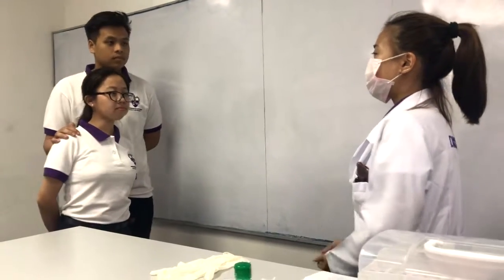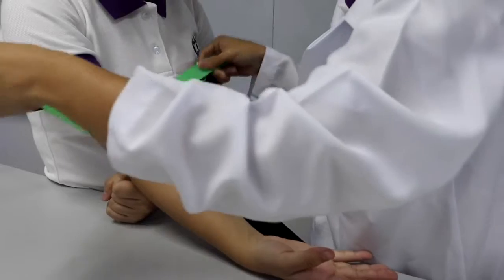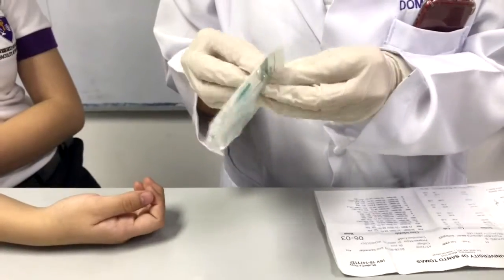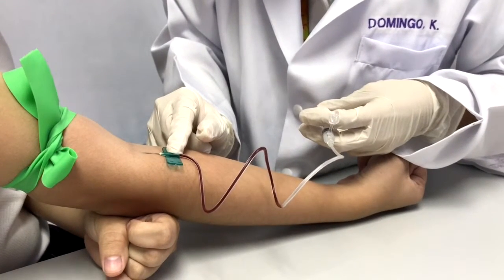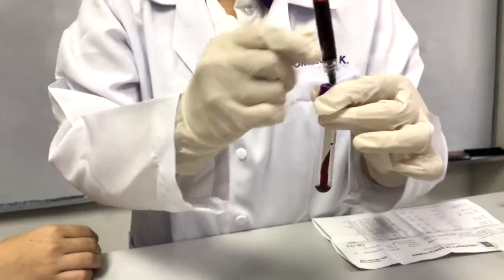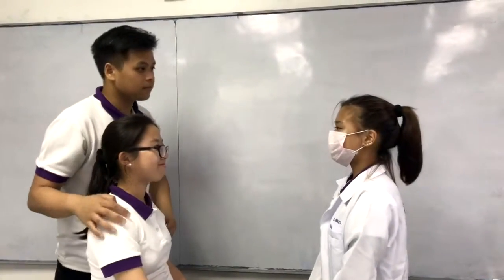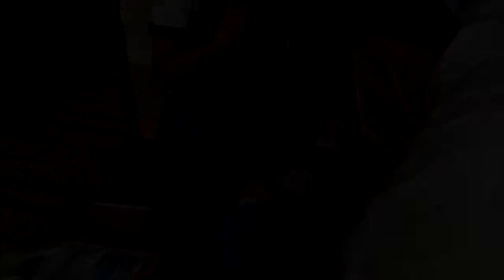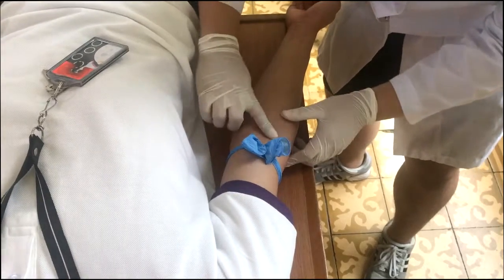VENIPUNCTURE using Butterfly needle & Syringe